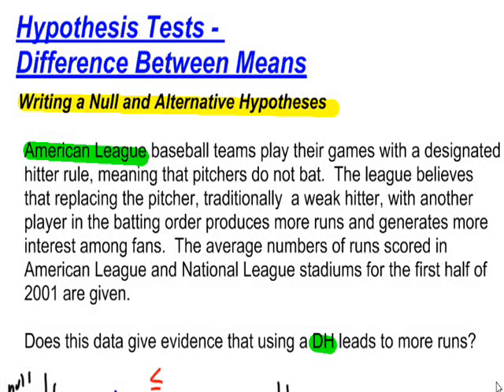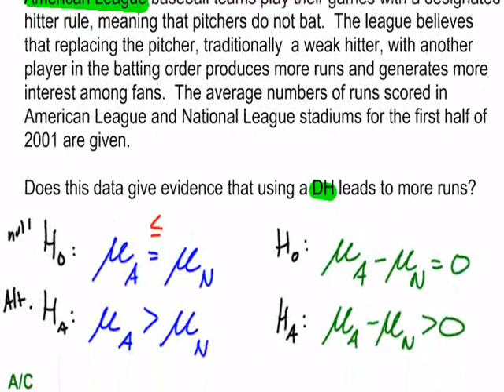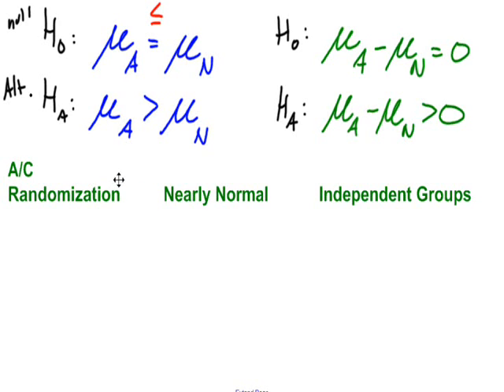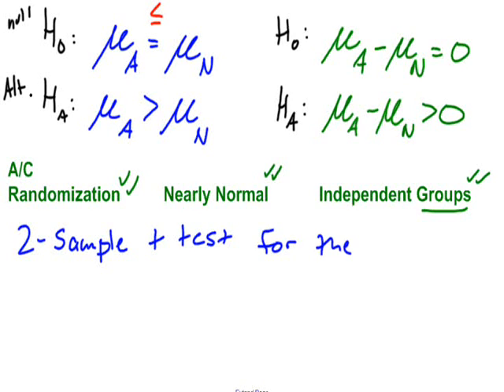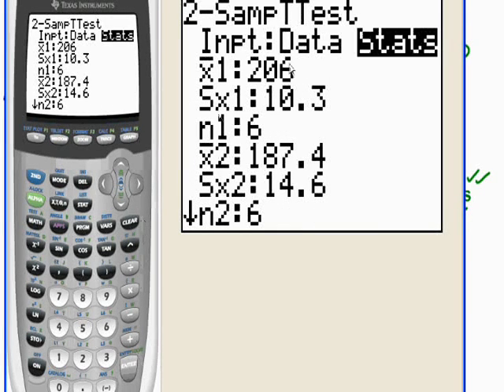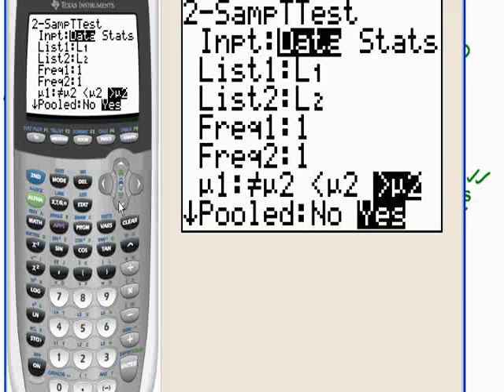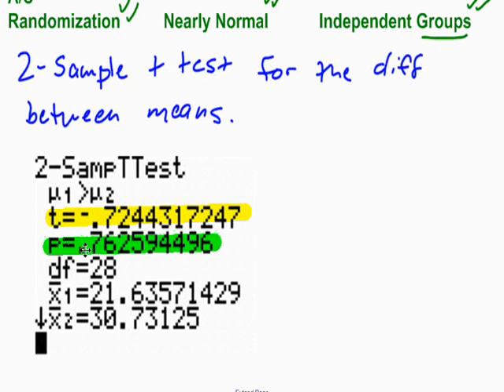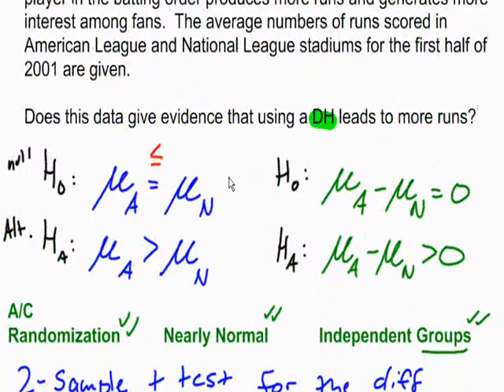HT Diff Between Means 2